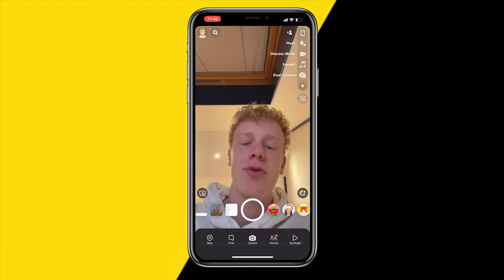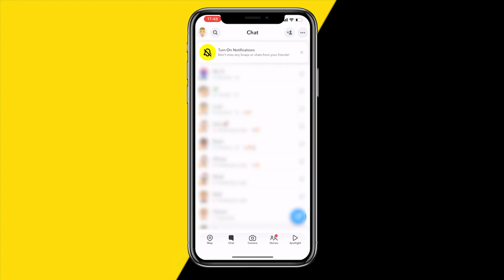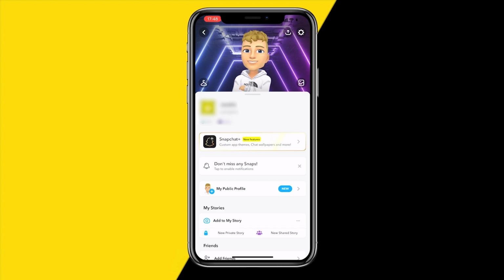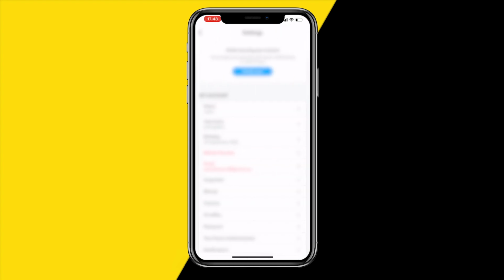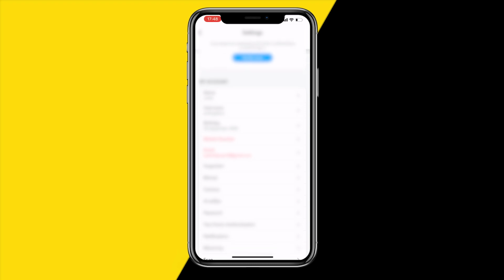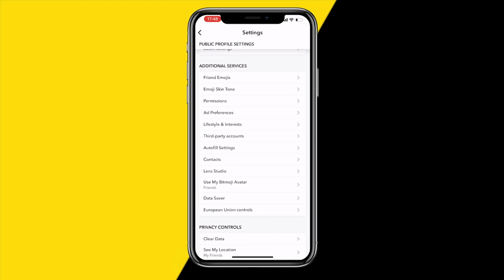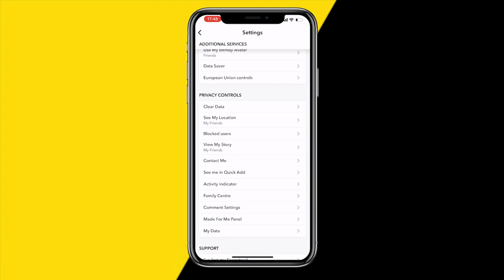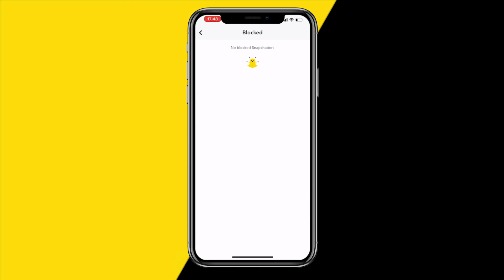How To See Blocked Users On Snapchat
How To See Blocked Users On Snapchat - Full Tutorial

👉 In this video we are going to show you how you can see blocked users on Snapchat.